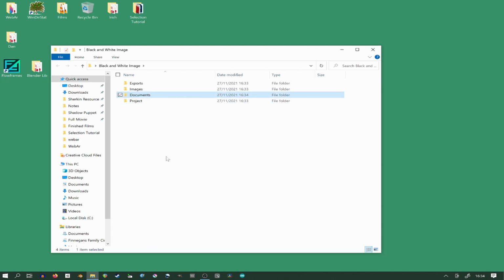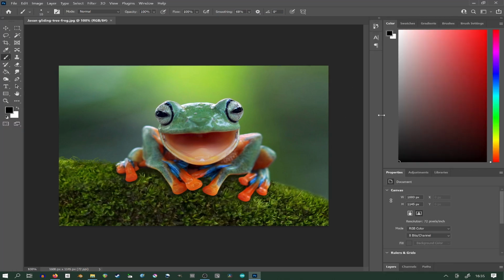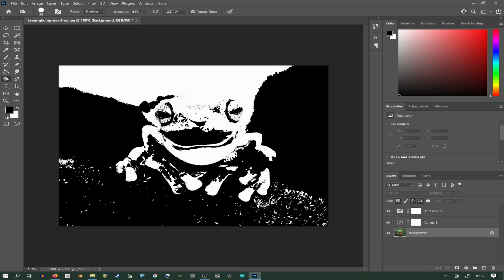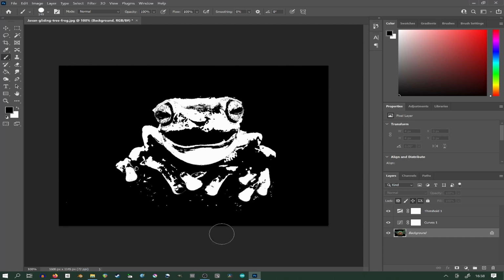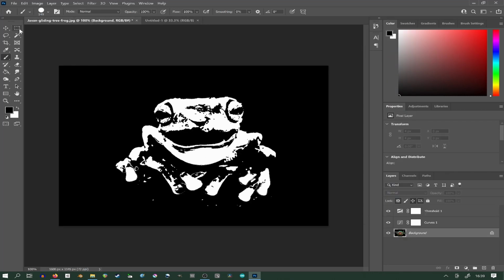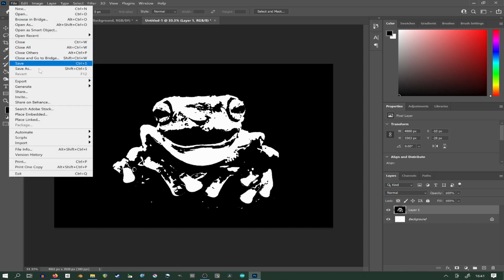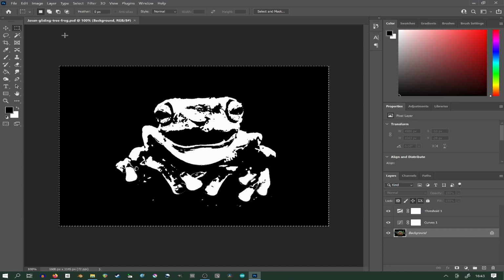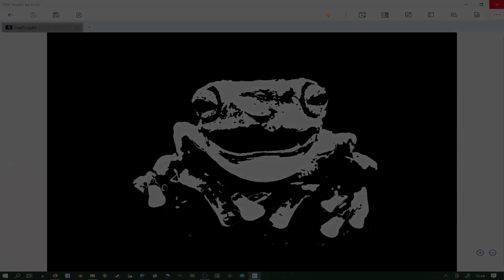BAVA Photoshop: Creating Images for Linocut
In this tutorial I take you through everything you need to know to go from image to black and white high contrast image suitable for linocut.

Apologies for the audio, this was recorded on Sherkin with only the laptop audio

00:00 - Start
00:26 - Project Structure
00:55 - Find an image online
01:04 - Save an image to your project folder
01:20 - Loading Photoshop
01:36 - Open an Image in Photoshop
02:12 - Finding the threshold adjustment layer
02:42 - Curves adjustment
03:16 - Burn Tool
04:17 - Using the Paintbrush for more black
04:50 - Touching up with  paintbrush
05:04 - Median Blur
05:28 - Exporting for A3 printing
05:50 - Changing orientation of page
06:22 - Copying and pasting
06:27 - Using undo
06:38 - Scaling up
07:26 - Save as a pdf
08:17 - Saving a photoshop project
09:13 - Print Settings